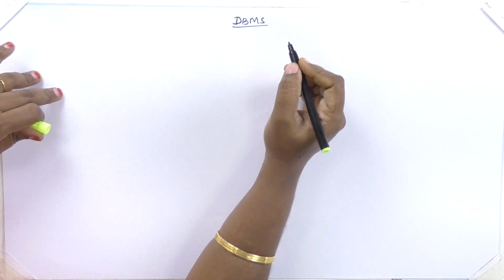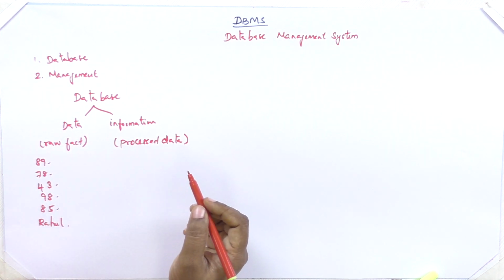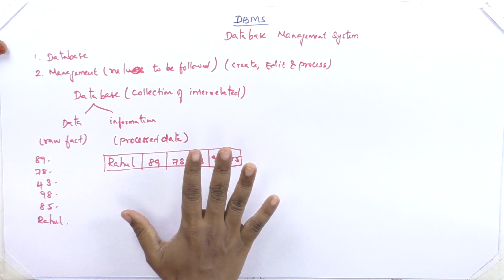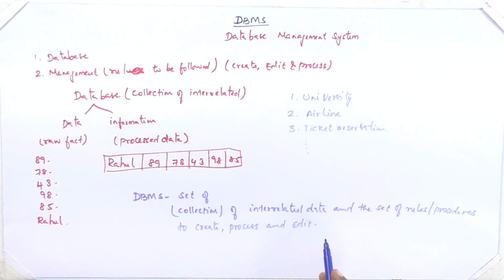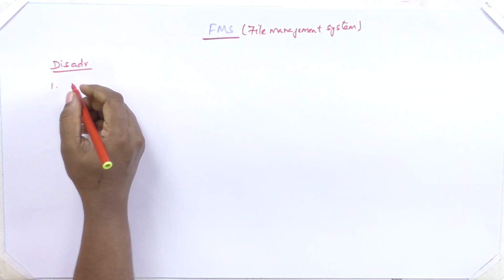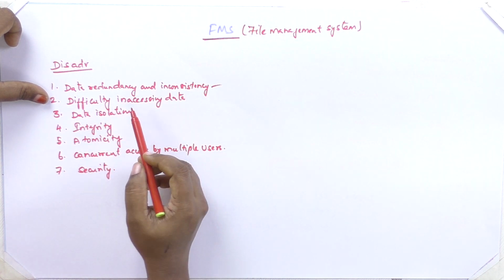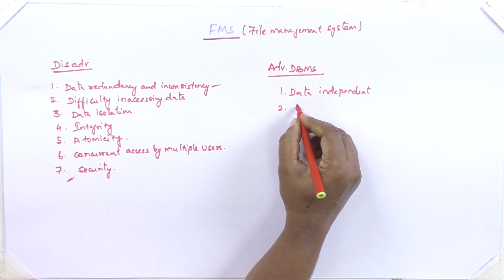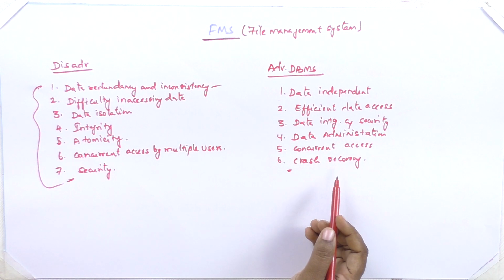BIT 15CS403 Database Management System Unit 01 Lec 01